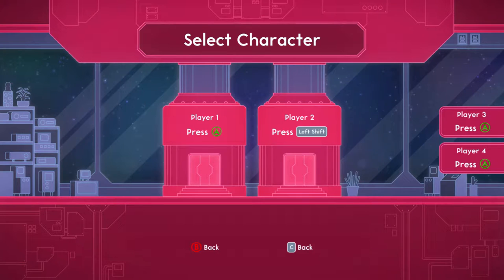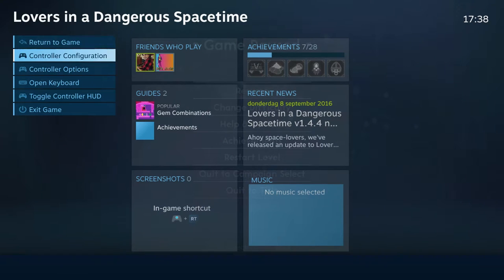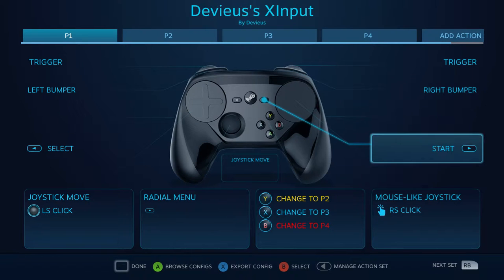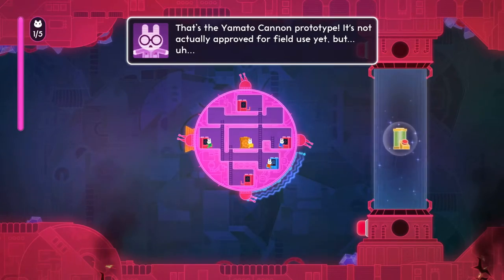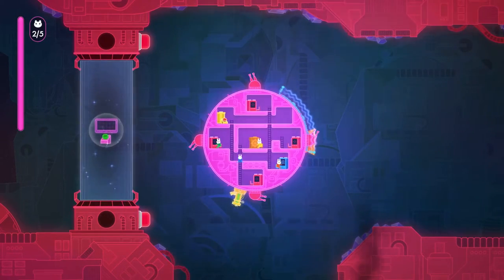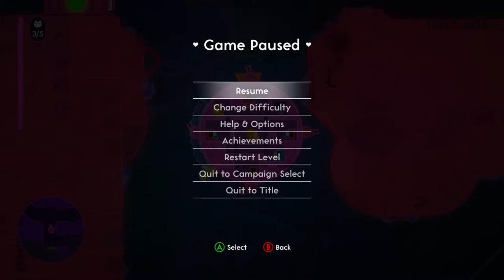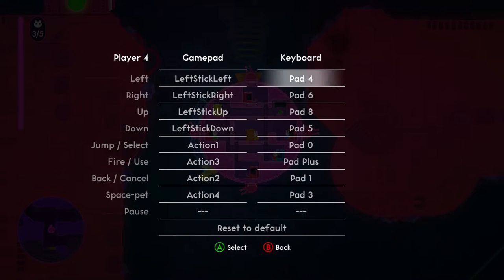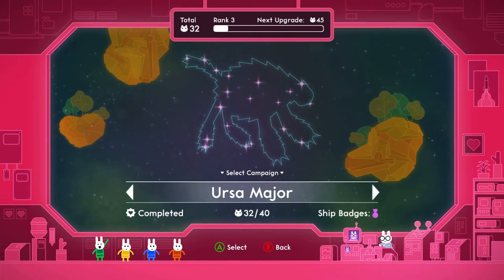Lovers in a Dangerous Spacetime single player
Ever wanted to play this game but can't get a couch partner to do so? Be your own first mate, and second mate, and third mate.

By the way, this also works with every other controller, in fact I reckon it works on a keyboard as well.

Happy Valentine's.